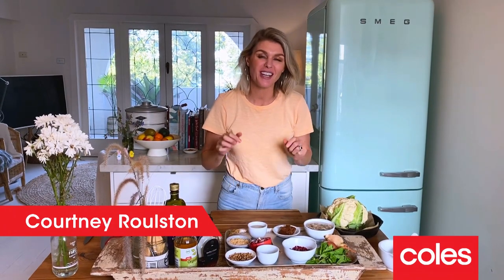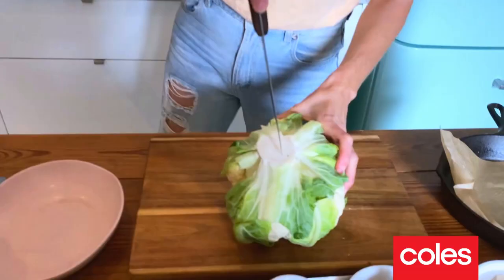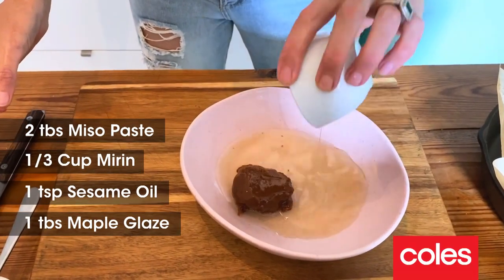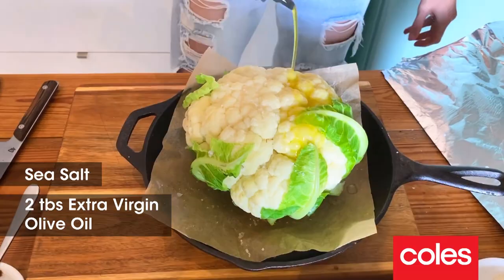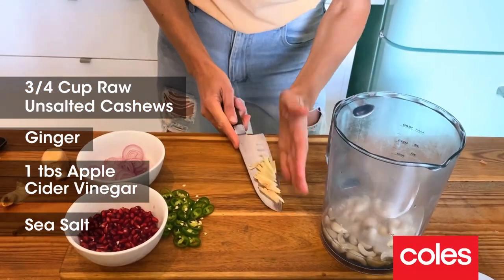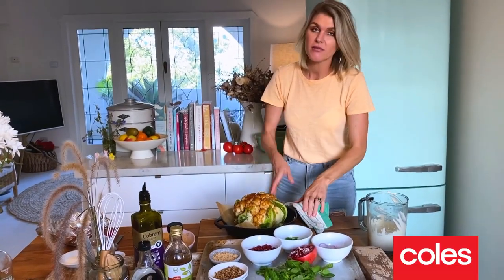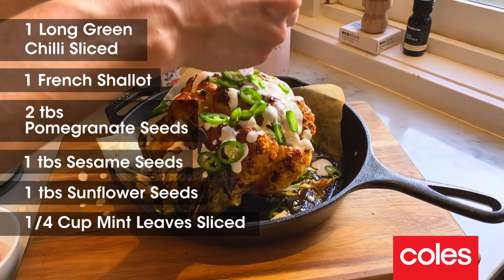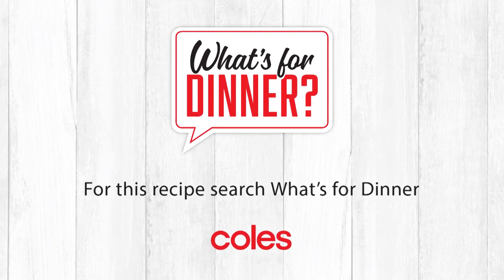Courtney Roulston's Whole Roast Miso Cauliflower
Here’s an inventive way to plate up the veggies tonight. Courtney Roulston's Whole Roast Miso Cauliflower (RECIPE BELOW) is baked in a miso glaze and drizzled with a tasty cashew mixture. It’s a guaranteed hit!

Whole Roast Miso Cauliflower
Recipe By Courtney Roulston
Serves 4
Prep 10 mins (+ 30 mins standing time)
Cooking 50 mins
3/4 cup (120g) raw unsalted cashews
1 large cauliflower
2 tbs extra virgin olive oil
1 tbs apple cider vinegar
1 tsp maple syrup
2 tbs pomegranate seeds
1 tbs sesame seeds, toasted
1 tbs sunflower seeds, toasted
1 long green chilli, sliced
1/4 cup mint leaves, sliced
Red onion, thinly sliced, to serve
Miso glaze
2 tbs miso paste
1/3 cup (80ml) mirin seasoning
1 tbs maple syrup
1 tsp sesame oil
1. Place the cashews in a bowl. Cover with 3/4 cup (180ml) boiling water. Set
aside for 30 minutes to soak.
2. Preheat oven to 180°C. Cut the base of the cauliflower so it will sit flat on an
even surface. Cut a cross into the base of the stem with a small sharp knife. Bring
a large pot of salted water to a simmer and place the cauliflower upside-down in
the pot. Simmer for 5 minutes.
3. Remove the cauliflower from the pot and allow excess water to drain off.
Place upright on a lined baking pan or tray and drizzle with extra virgin olive oil.
Season with a little salt. Cover tightly with foil and bake for 25-30 minutes.
4. Meanwhile, to make the miso glaze, whisk the miso paste, mirin seasoning,
maple syrup and sesame oil in a bowl until smooth.
5. Remove the cauliflower from the oven and take off the foil. Spoon over the
miso glaze and place back in the oven, uncovered, for a further 10-15 minutes or
until the glaze is bubbling and golden.
6. Place the cashews and soaking water, vinegar and maple syrup in a jug. Use a
stick blender to blitz until smooth and creamy.
7. To serve, drizzle with cashew mixture over the cauliflower. Sprinkle with the
pomegranate seeds, sesame seeds, sunflower seeds, chilli, mint and red onion.
Serve warm with a fresh green salad.